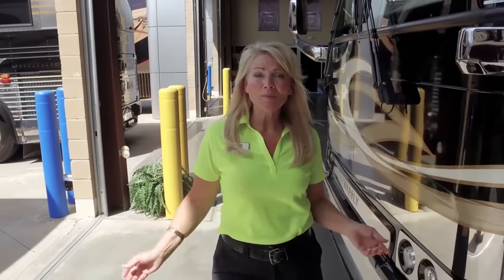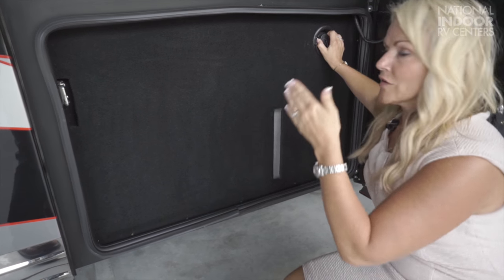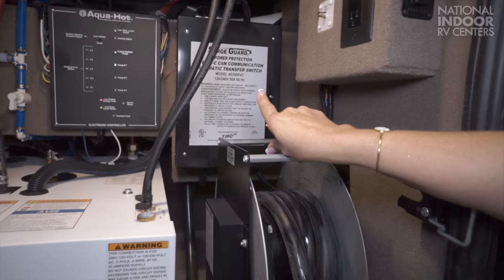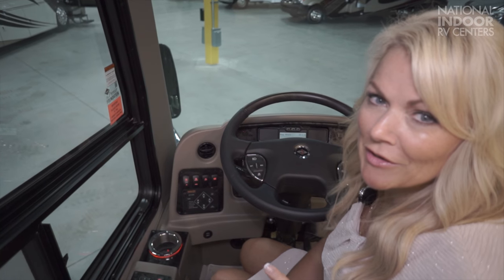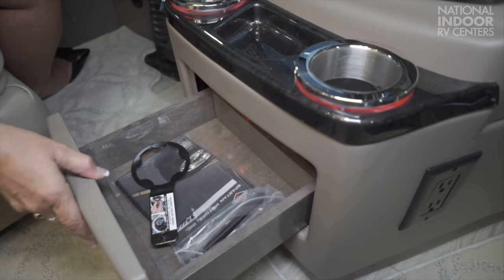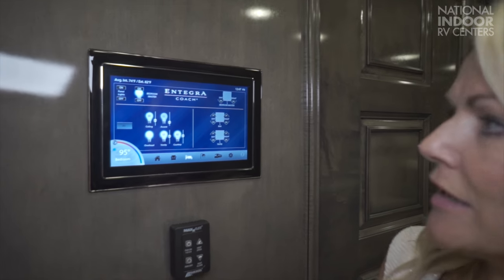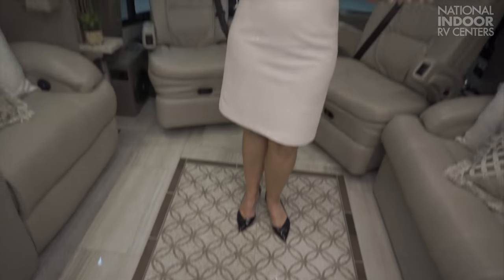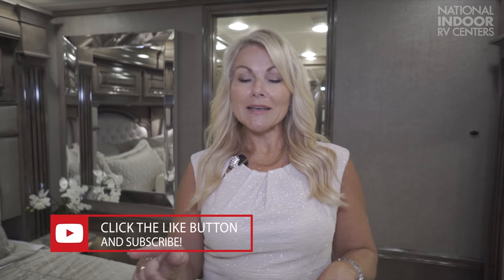2018 Entegra Cornerstone | Full Motorhome Walkthrough Tour | NIRVC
- Join Angie for a tour of this beautiful, new 2018 Entegra Cornerstone.

Some features for this model include:
605-horsepower Cummins® ISX diesel engine
Medicine cabinets in all bathrooms
Rand McNally RV navigation
VegaTouch coach control
Theater Seating
En-telligent™ Vegatouch pad system
Winegard Trav'ler Satellite Dish - Direct TV
Bose SoundTouch 300 sound system